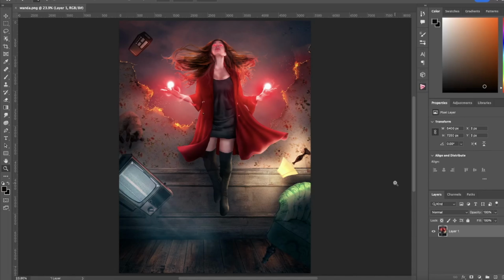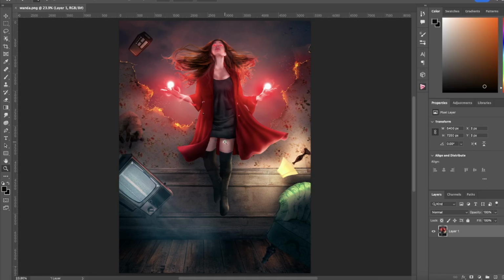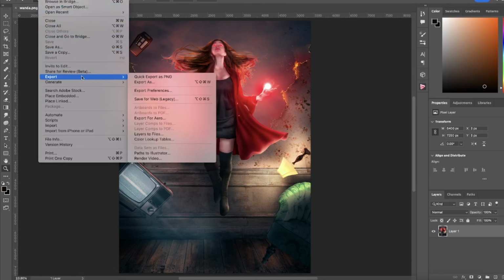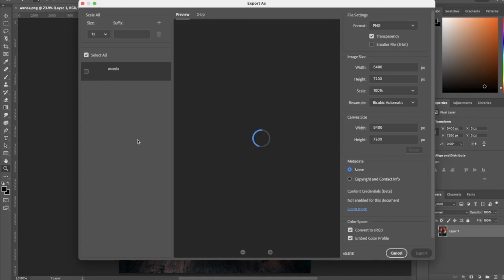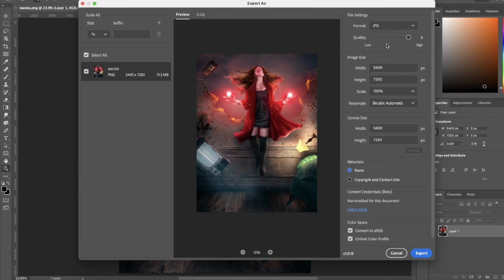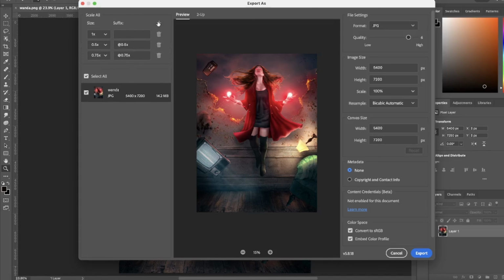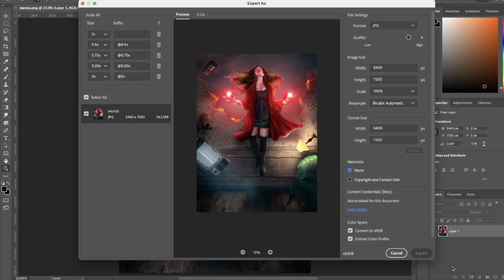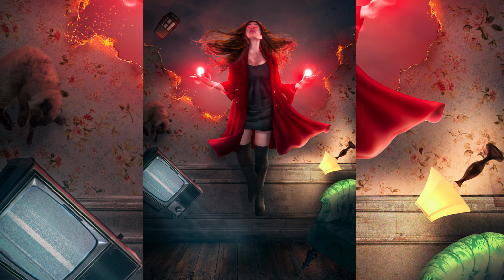How To Easily Resize your images in Photoshop without loosing quality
Learn how to create images like my with my step by step tutorials. Includes stock images and custom photoshop brushes. Follow link here

Hi Everyone, just a quick little video today to show you how I quickly resize images in photoshop so you don't loose the quality.
Perfect if you need to frame images or just wanting a different file size or even multiple file sizes.

Thankyou